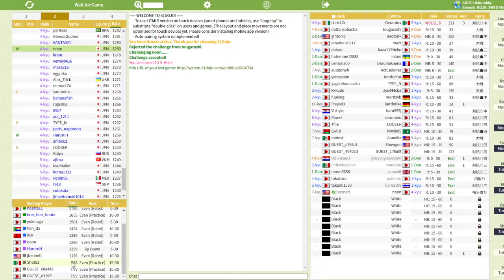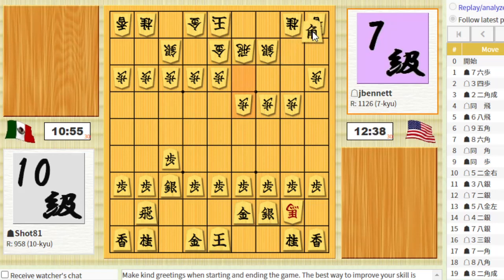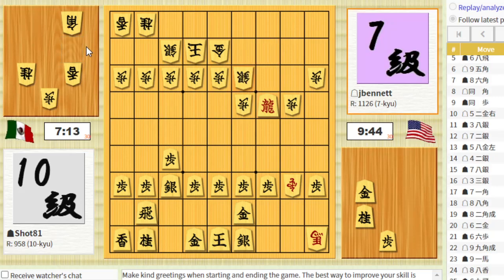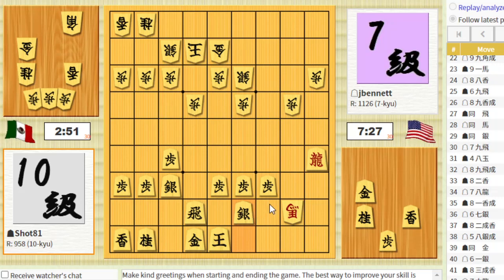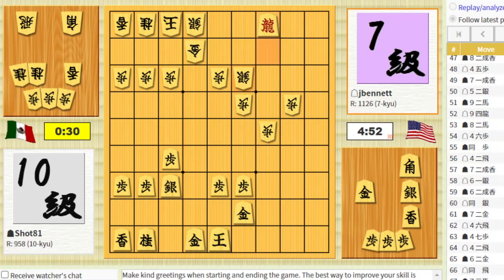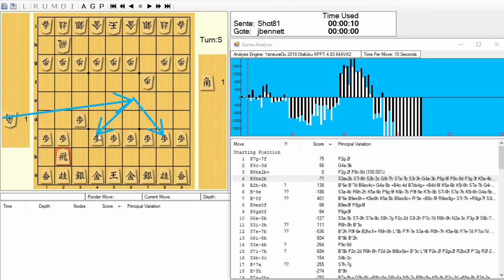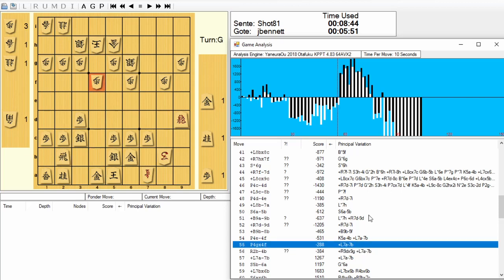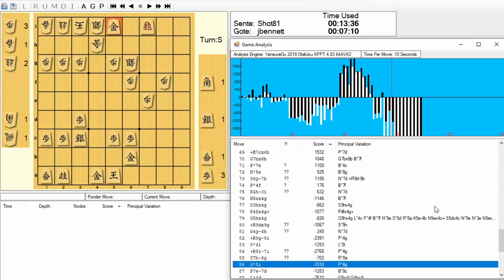Playing Shogi - Game 32: Early bishop exchange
I made a lot of mistakes in this game, and I was lucky that my opponent made quite a few as well.